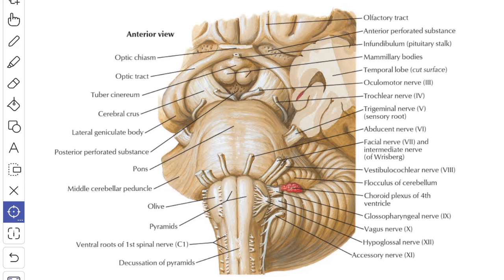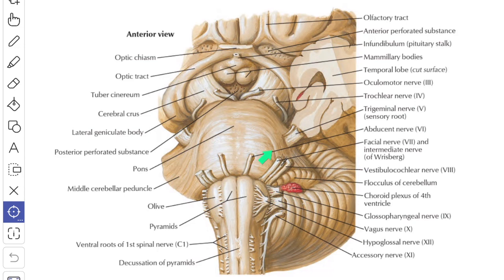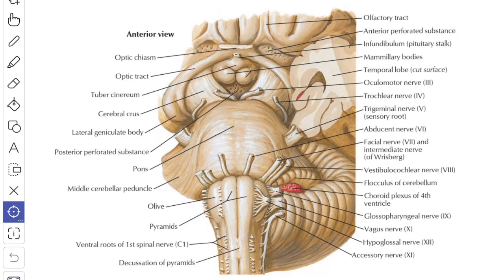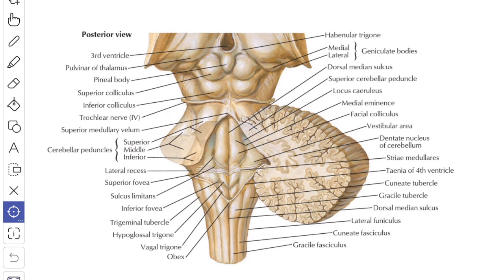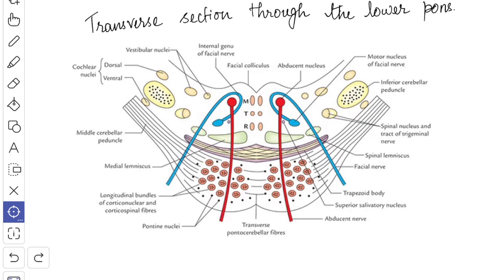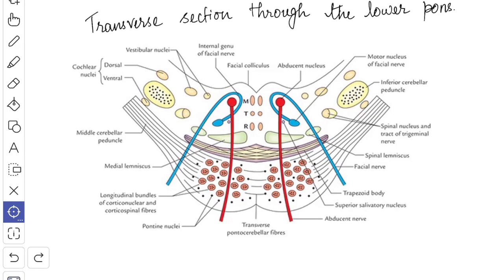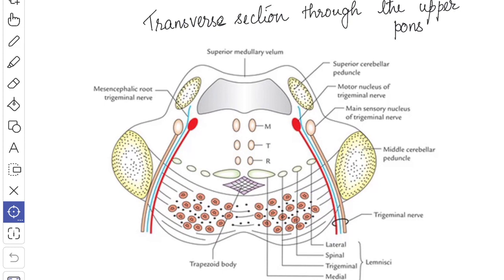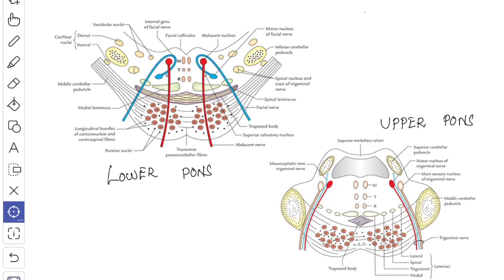Brain stem - Pons | Situation | Features - External & Internal | Blood Supply | Clinical Correlation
This video is about the pons, its features external and internal features at the level of lower & upper pons, blood supply & clinical correlations including Millard Gubler's syndrome, Pontocerebellar angle syndrome, pontine haemorrhage, tumours in detail.